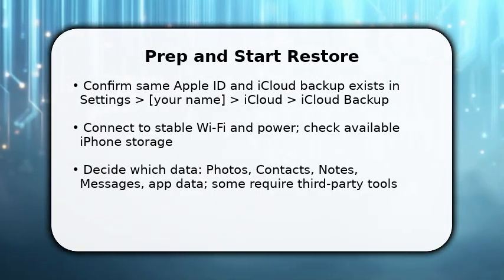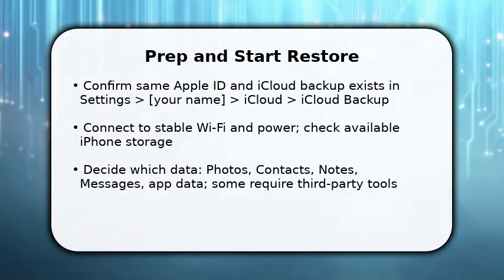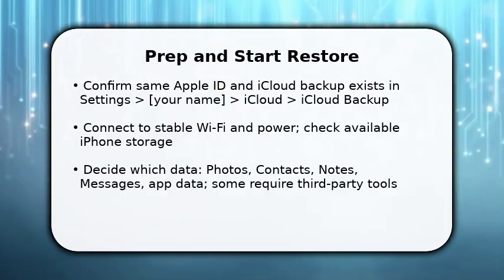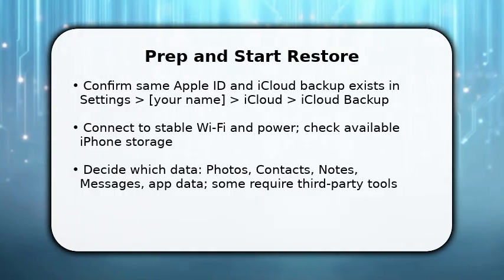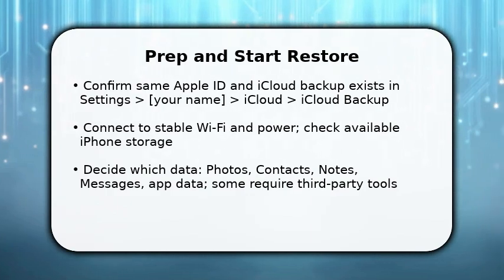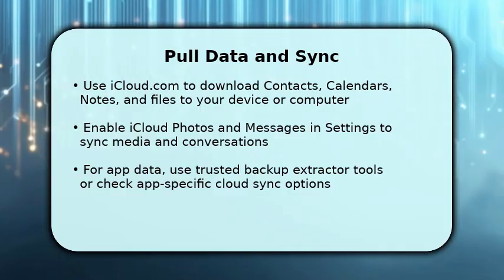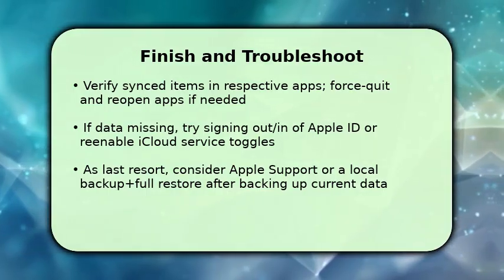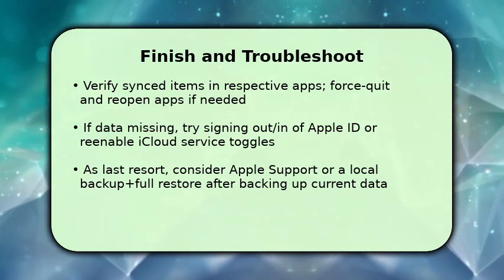How to Restore Icloud Backup Without Resetting Iphone - Easy Guide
Discover the simple steps to restore your iCloud backup on an iPhone without a full reset. This guide provides quick and easy instructions for users seeking to preserve their data while troubleshooting issues with iOS.